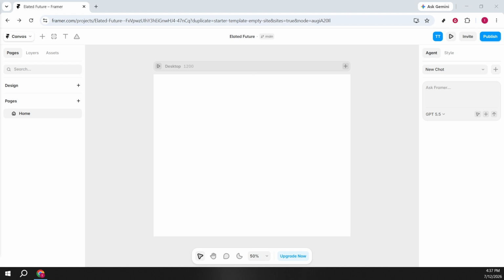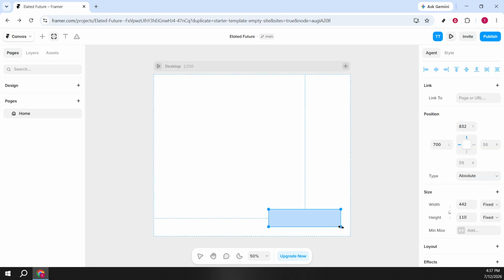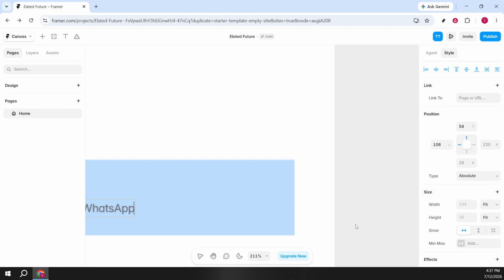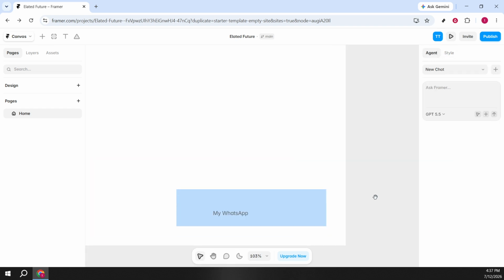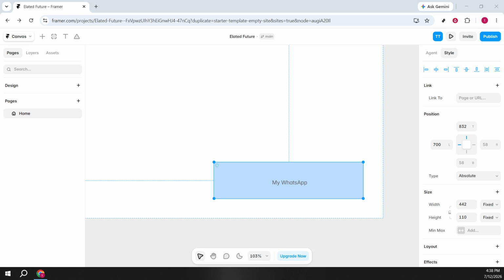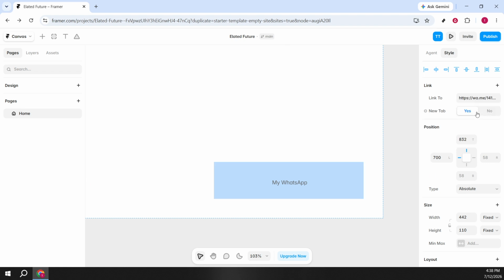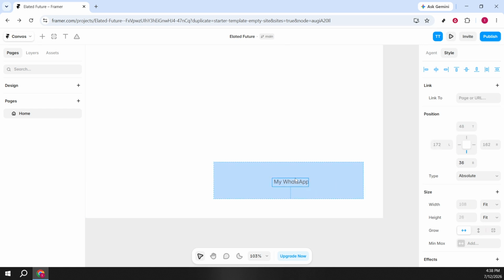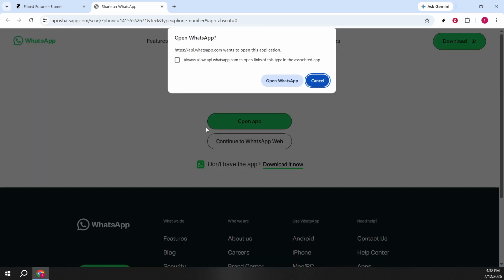How to Add WhatsApp Number in Website in Framer [2026 Guide]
How to Add WhatsApp Number in Website in Framer